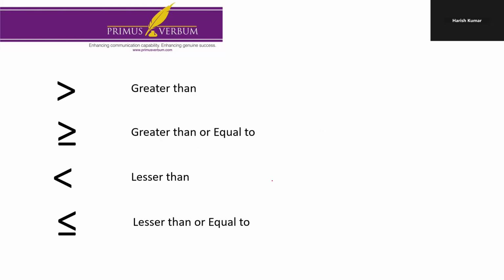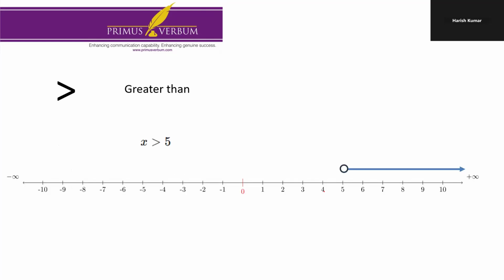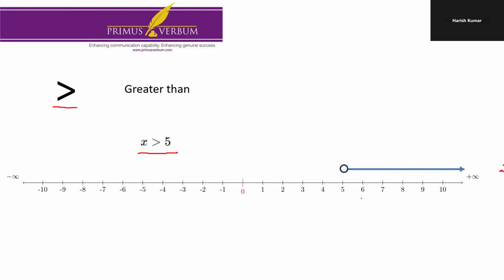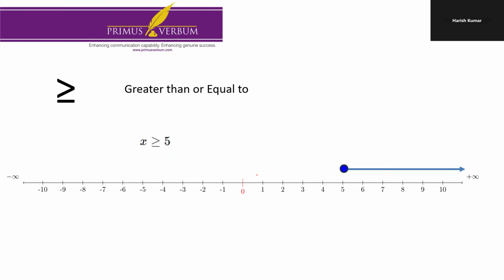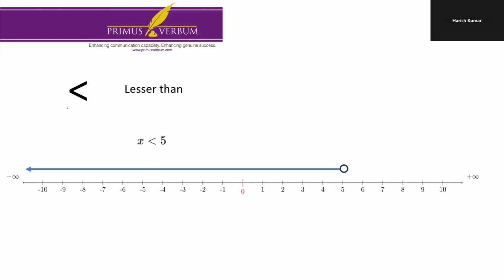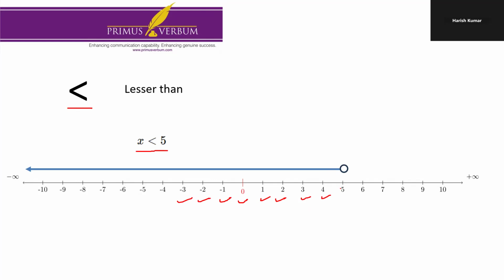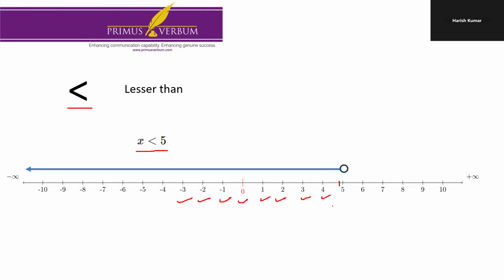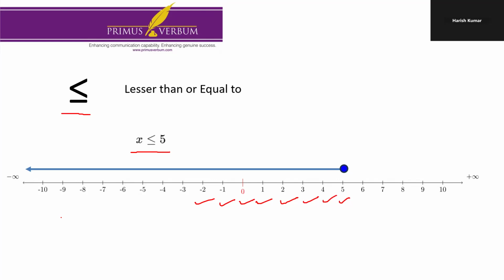Understanding Inequalities Visually — Start Here!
Welcome to Episode 0 of our Algebra Inequalities series!

Before jumping into solving inequalities with variables on both sides, let’s take a step back and truly understand what inequalities mean.

In this episode, we explore:

What “greater than” and “less than” actually mean

How to read and interpret inequality signs like

Less Than
Greater Than

How to show inequality solutions on the number line

🎯 Perfect for:

Class 8, Class 9, and Class 10 CBSE and State Board students

Anyone new to algebra or struggling with inequality basics

👉 Watch till the end to build a strong foundation for the full series!

Linear inequalities

Fractions and sign flipping

Word problems and more